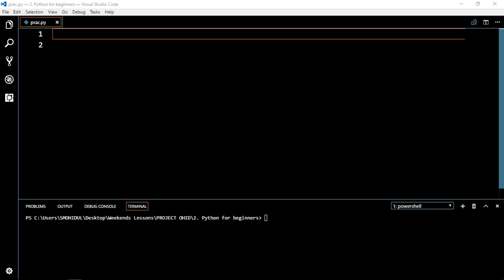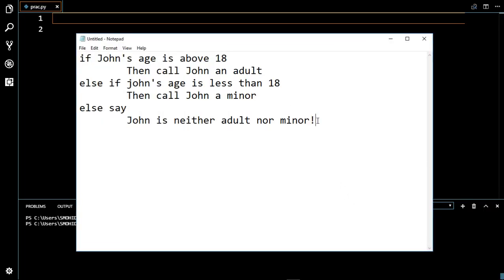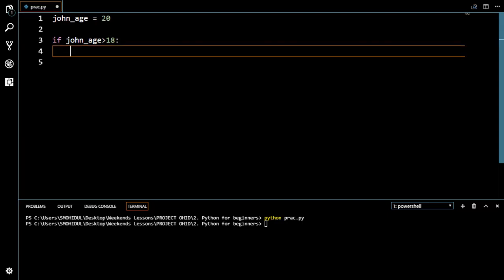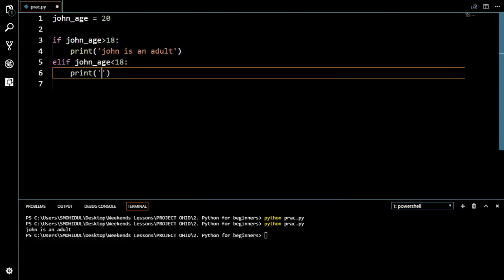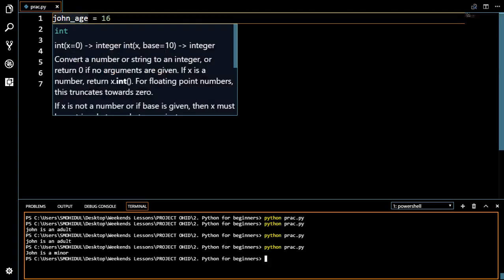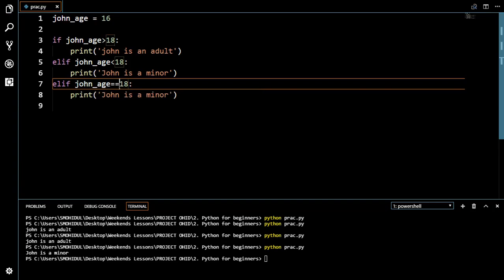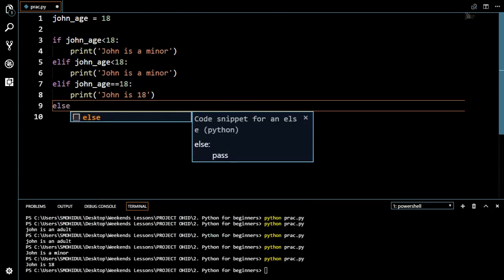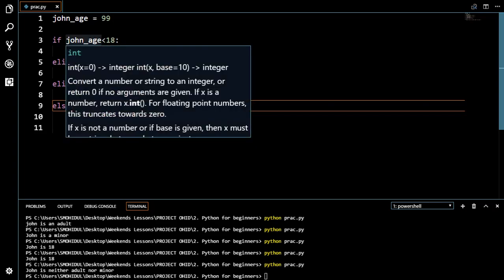Python Tutorial #9: Control flow - if, elif and else conditional statements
In this video, we are going to learn about conditional statements: if, elif and else
💪 Difficulty: Beginner
❓ Pre-Requisite: None